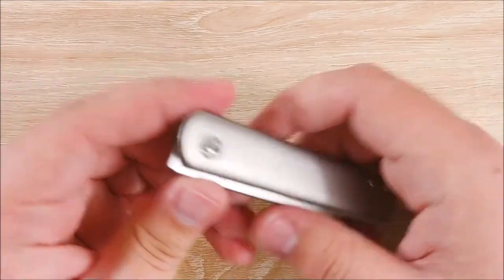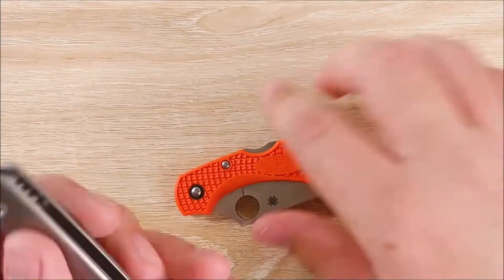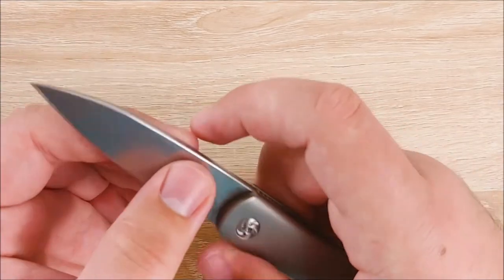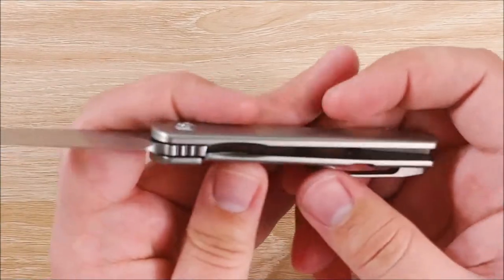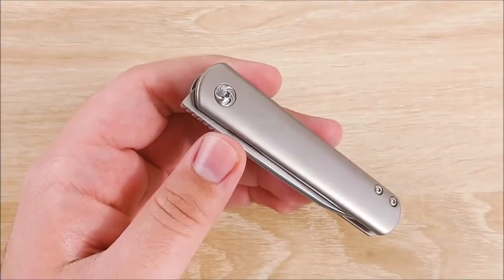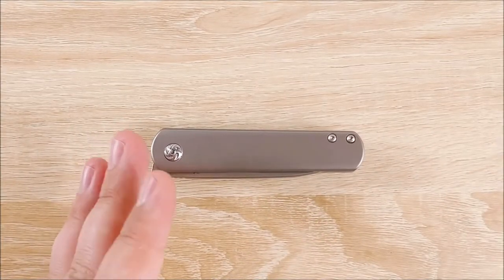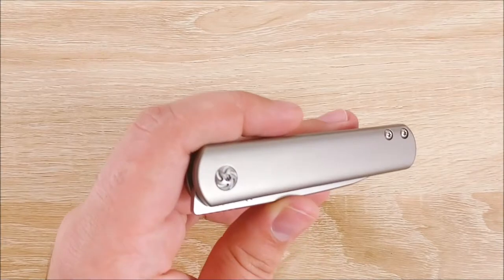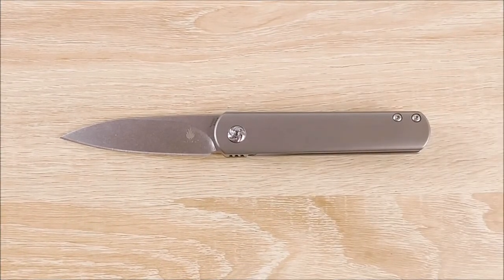Knife Review: Kizer Feist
Indiana Knives